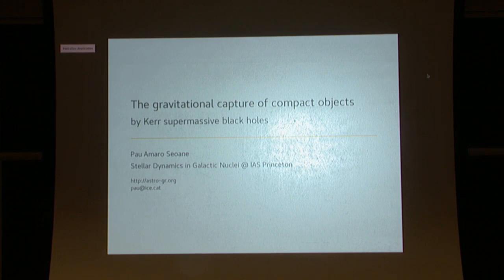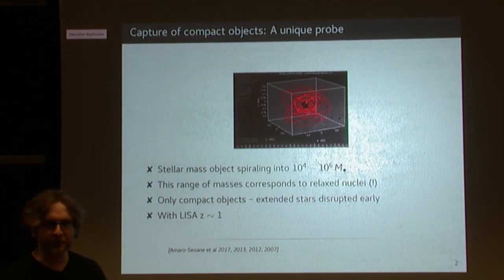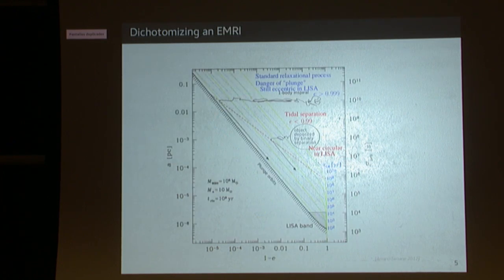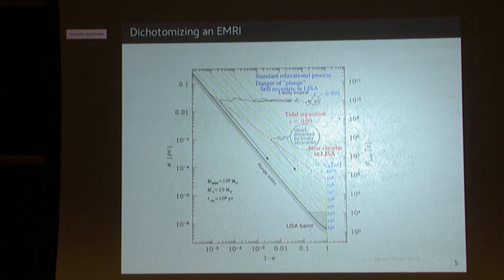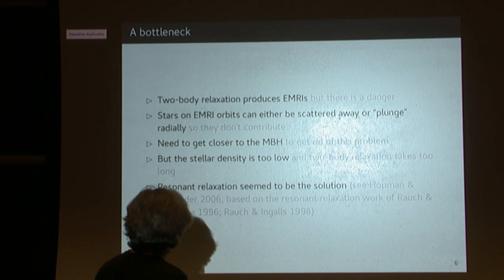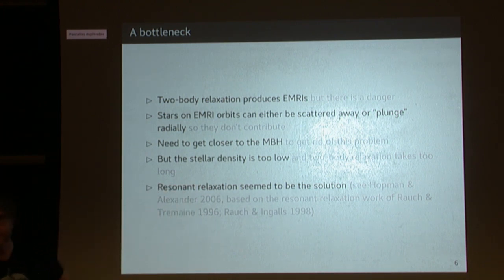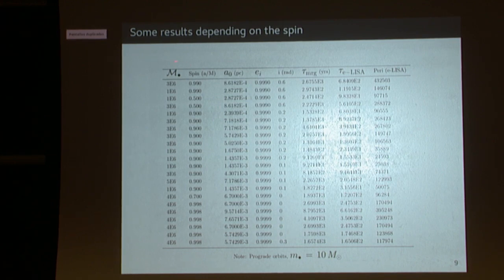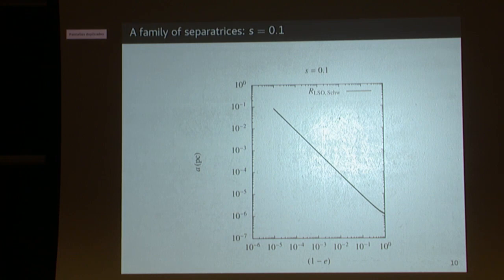The gravitational capture of compact objects by Kerr supermassive black holes